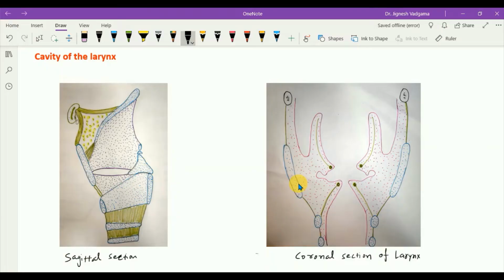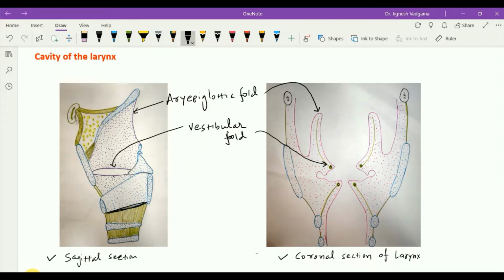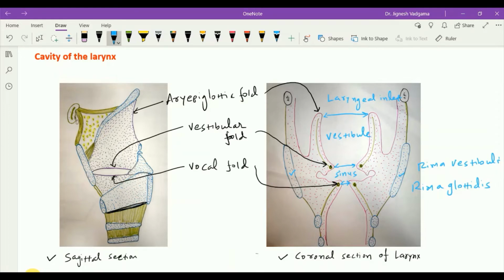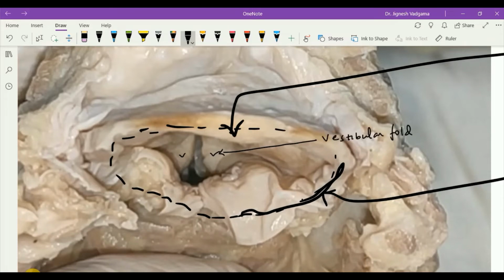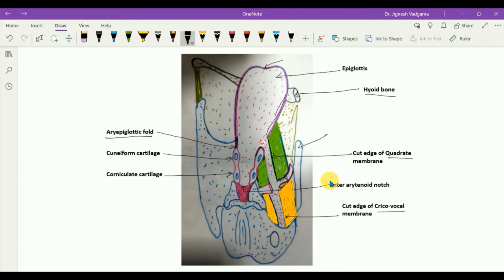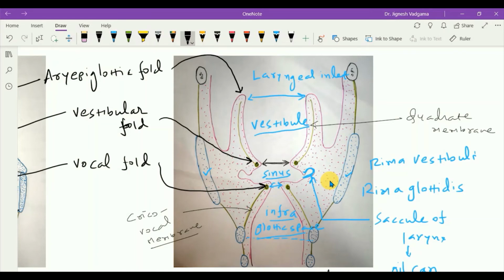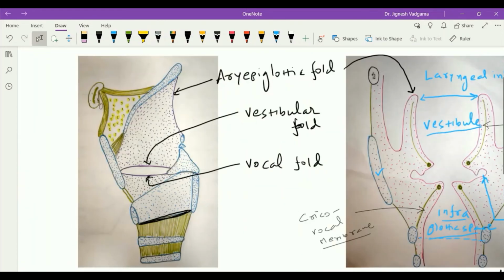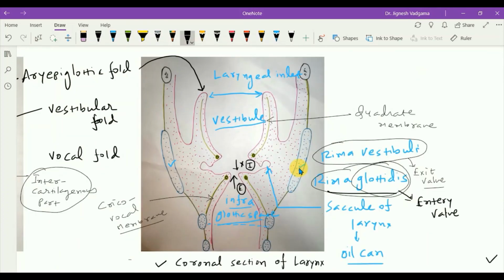Gross anatomy of the Larynx -Part 4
cavity of the larynx, subdivisions of the larynx, Rma vestibulli and its function and Rima glottidis and its function